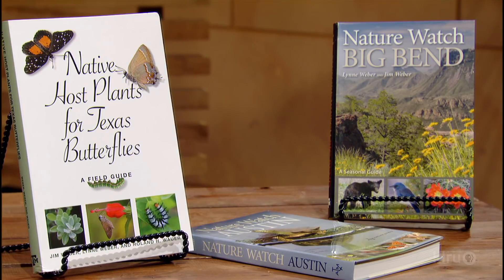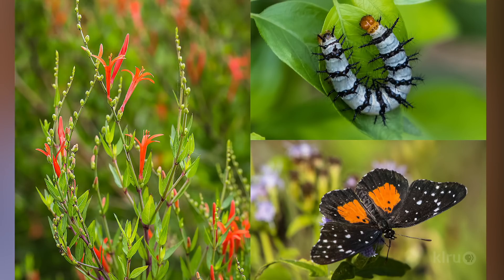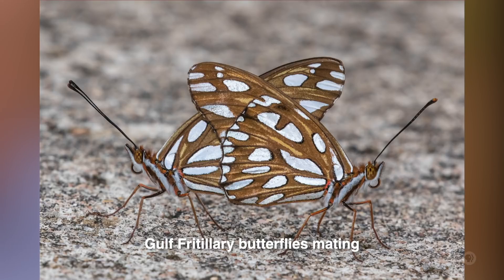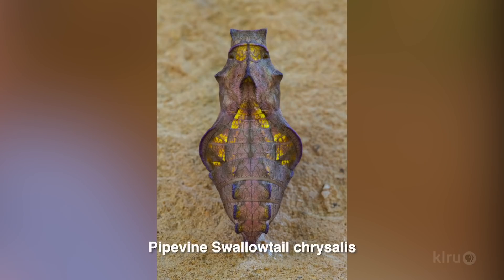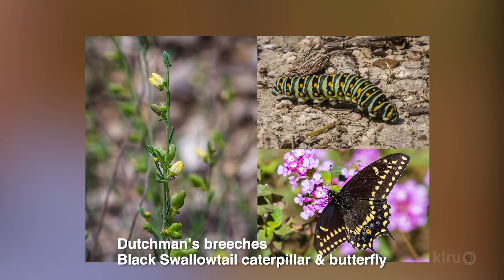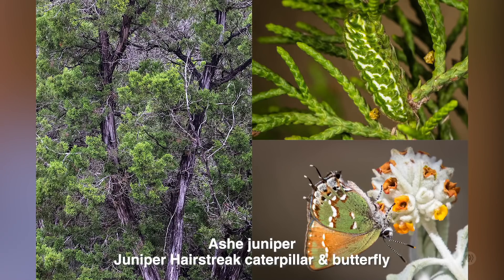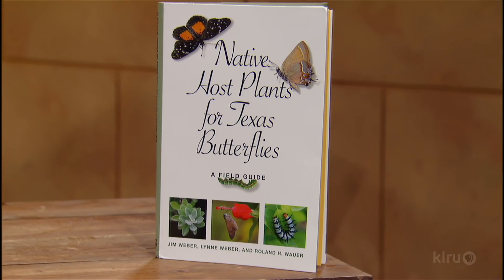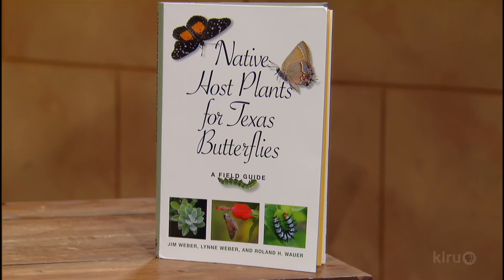Native Host Plants for Texas Butterflies |Lynne & Jim Weber | Central Texas Gardener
What’s the best way to attract butterflies? Nectar plants, for sure, but that’s not the whole equation. Host plants for caterpillars invite residents, not just passersby. Lynne and Jim Weber, Texas Master Naturalists, authors, and informative bloggers, put us in the know with insights from their book
Native Host Plants for Texas Butterflies. Host: Tom Spencer.